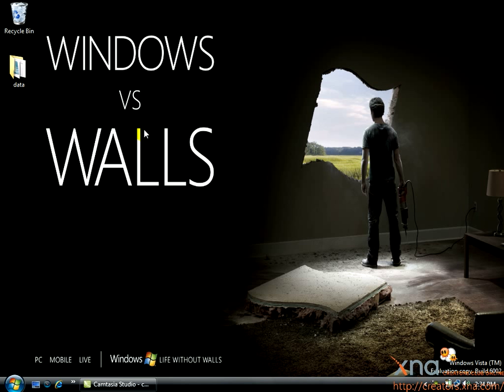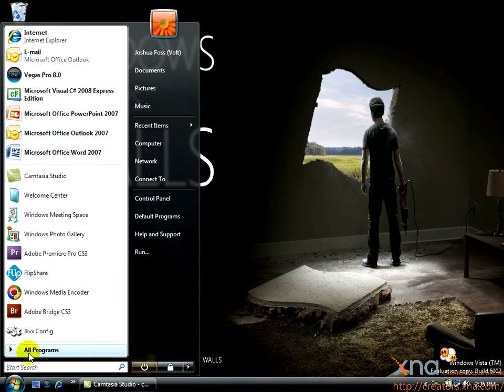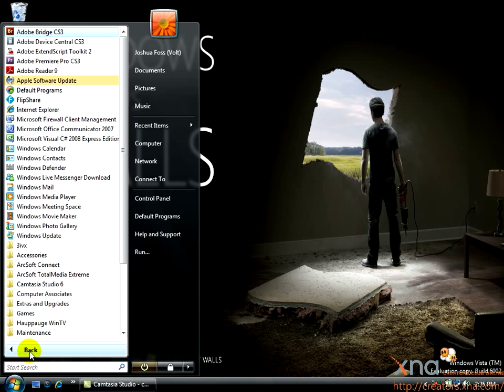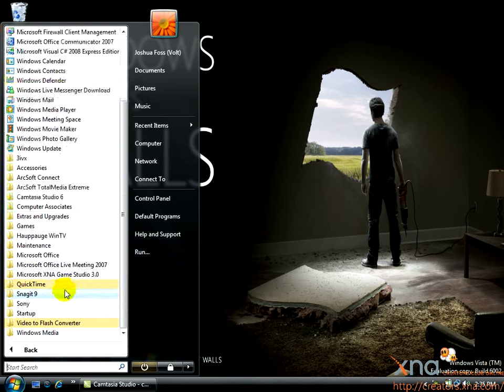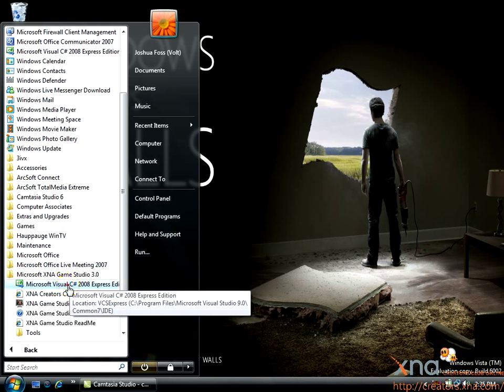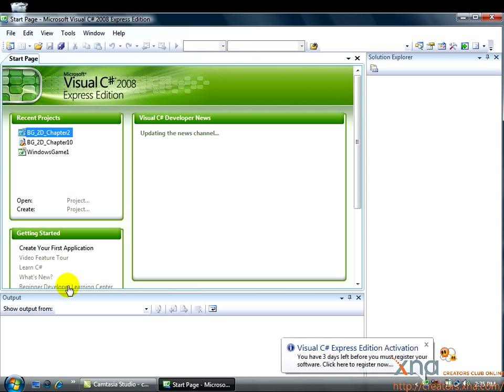3D Tutorial, Chapter 2.1 / Beginner's Guide to XNA Game Studio 3.0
Chapter 2: Creating the Game Project / Step 1: Start XNA Game Studio 3.0